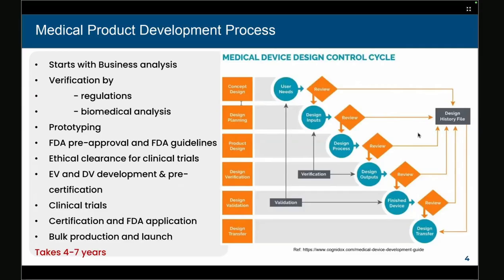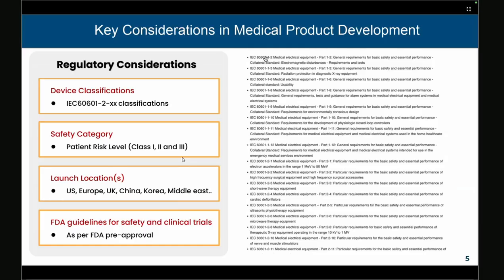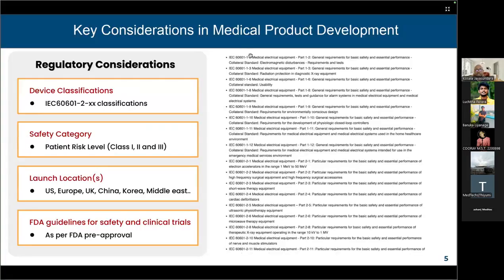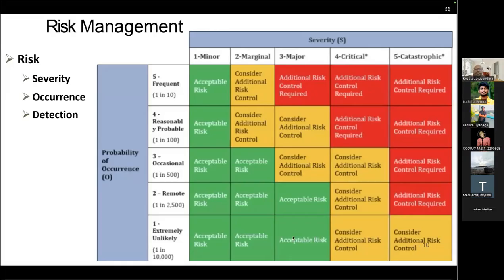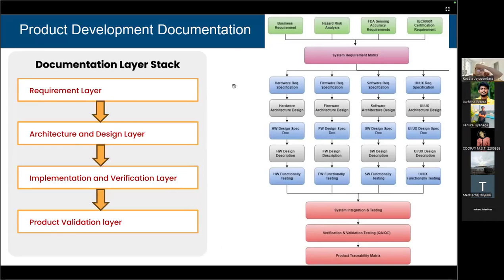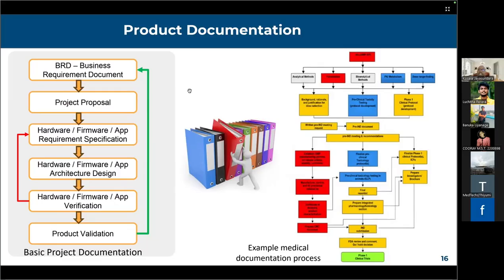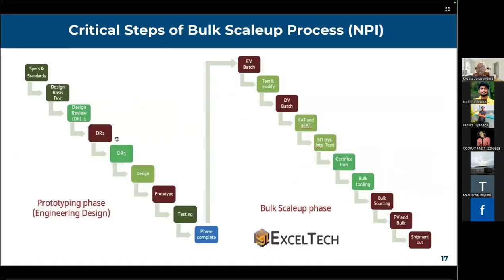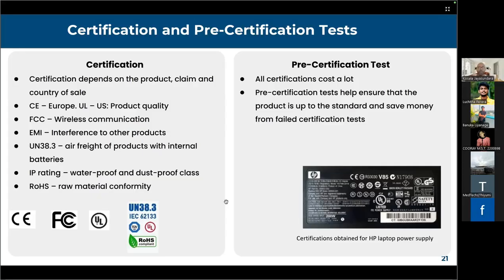FDA Regulations and Their Critical Role in the Design and Certification | Brainstorm 2025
Join us for an insightful session with Kosala Jayasundara — a distinguished Sri Lankan engineer, entrepreneur, and expert in electronic product development and regulatory compliance. As the Founding Executive Director of ExcelTech OÜ, he specializes in medical-grade electronics and ensures adherence to international standards such as ISO 13485 and FDA regulations. In this workshop, Kosala shares his deep knowledge of FDA regulations and their critical role in the design and certification of medical devices. Tune in to explore how regulatory frameworks shape the future of biomedical engineering and healthcare innovation.